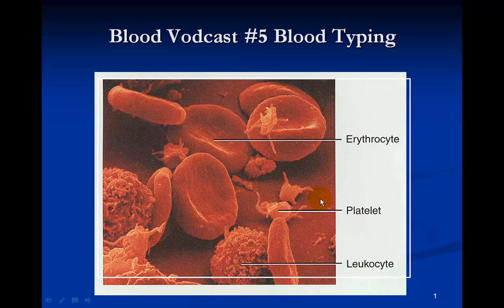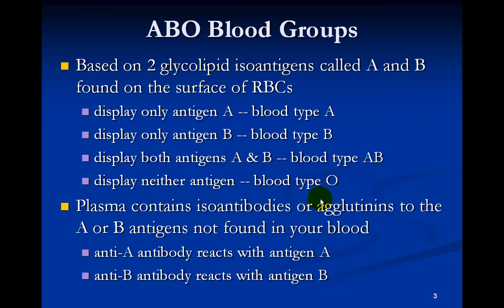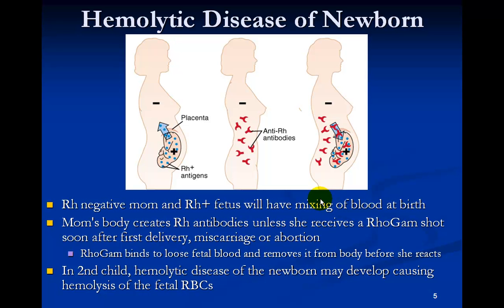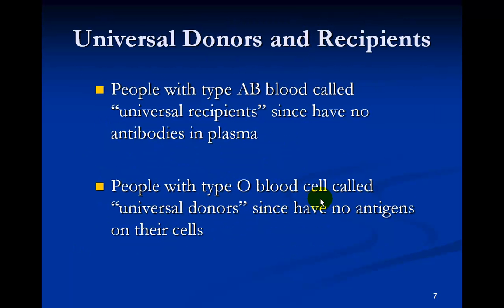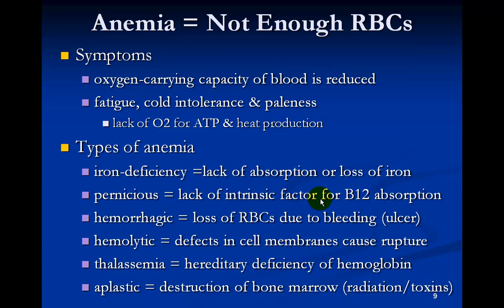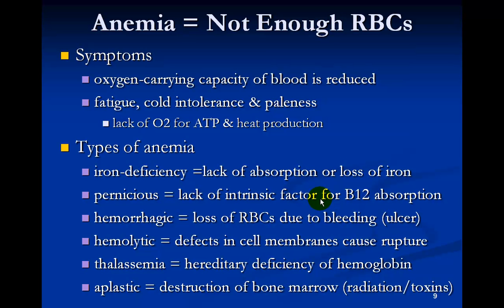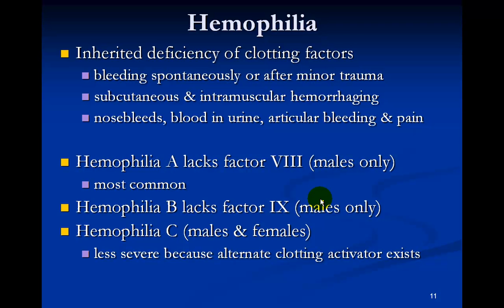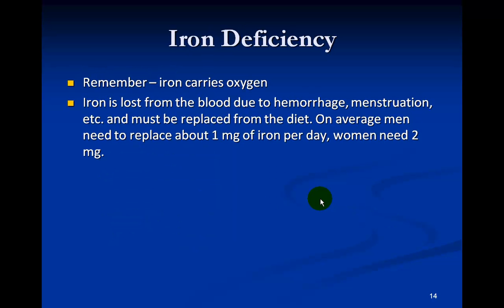Blood Typing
Overview of blood typing for Mr. King's Anatomy students -2012